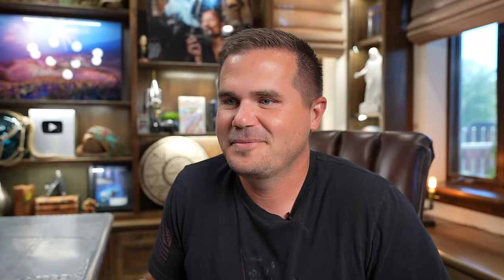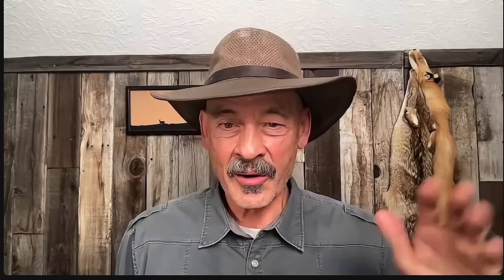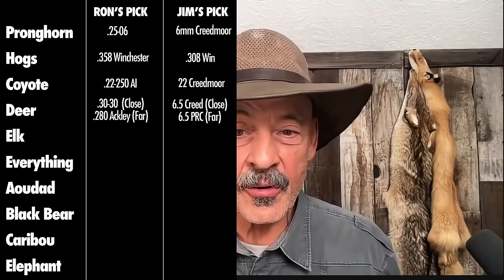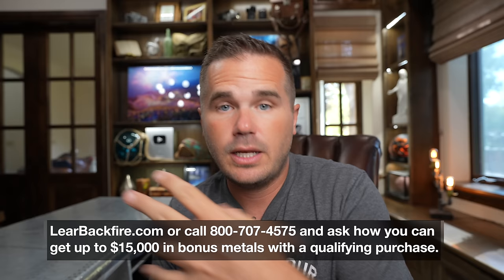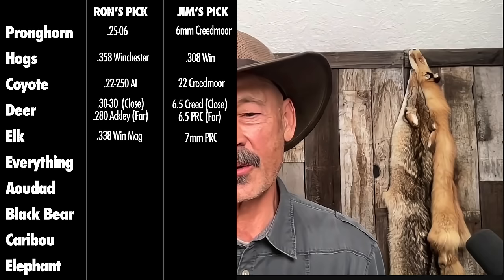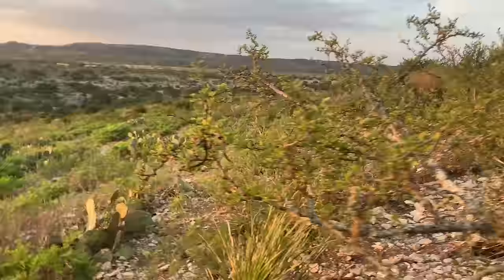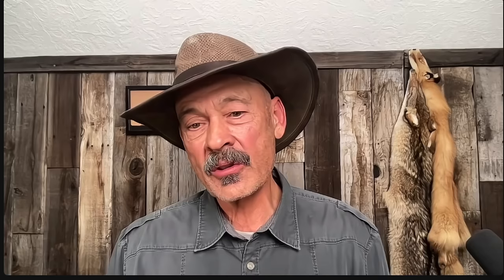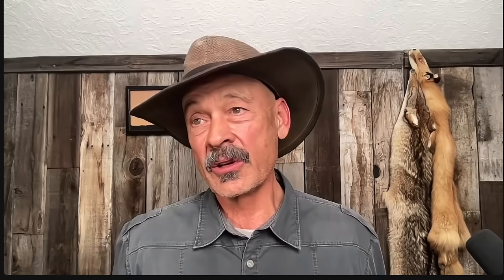Best Cartridge for Hunting Each Animal with Ron Spomer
to learn about investing in gold and silver, and get up to $15,000 in bonus metals with a qualifying purchase.